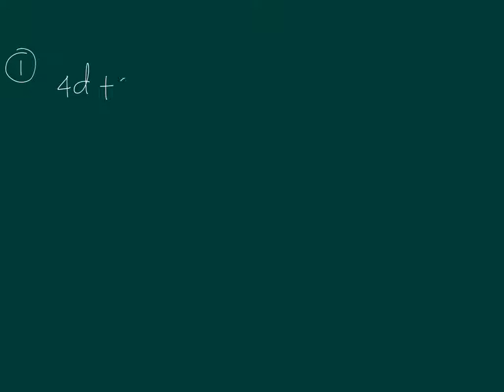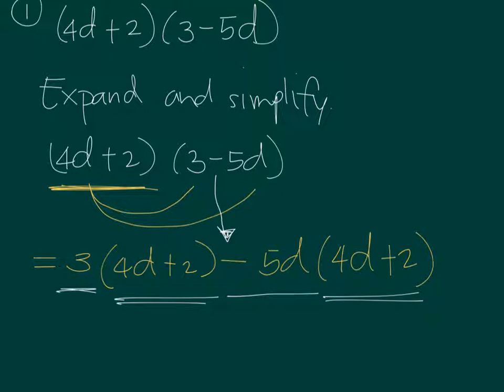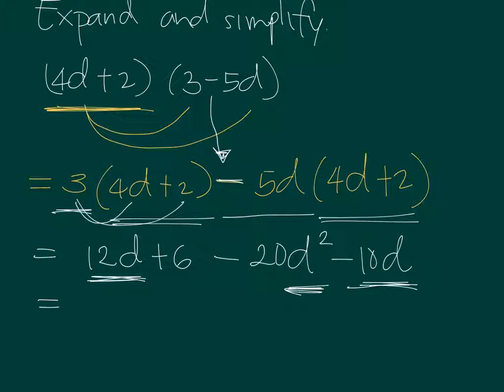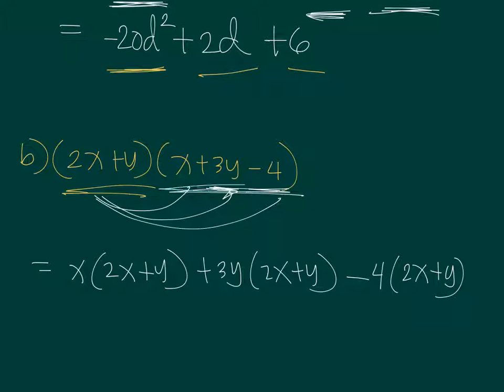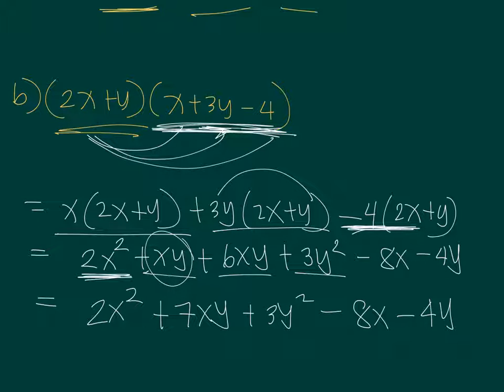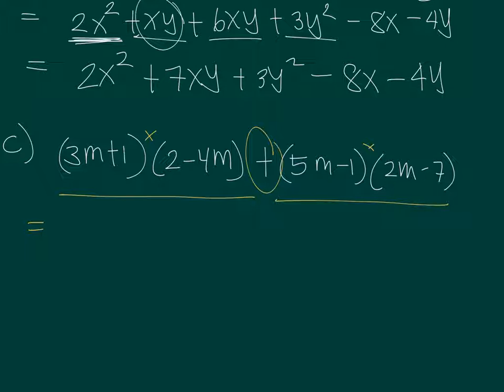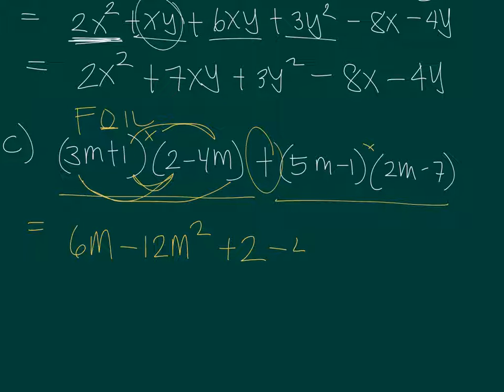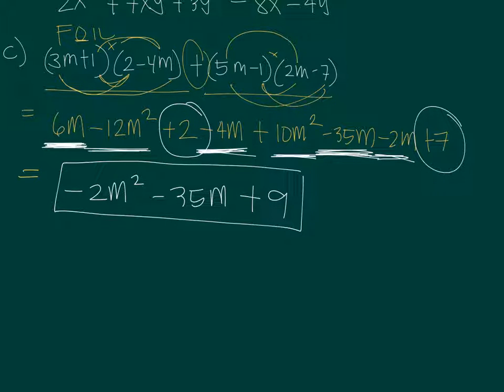Assessment 1 on MT3- Expansion and Factorisation of Algebraic Expressions (Type 2) 1a to 1c